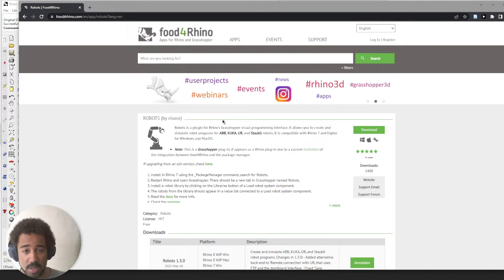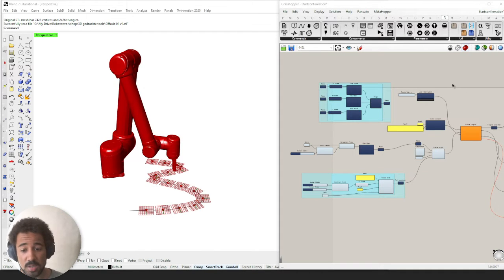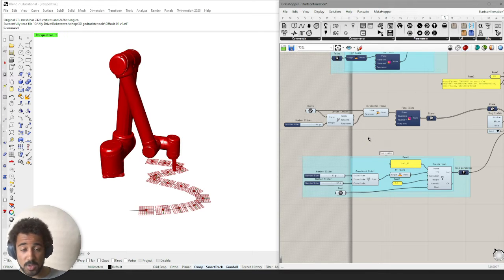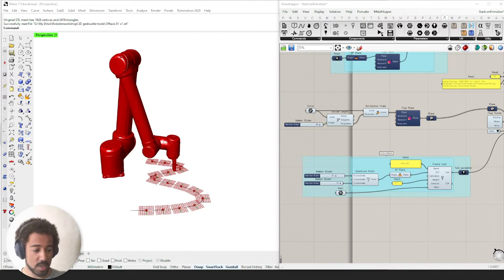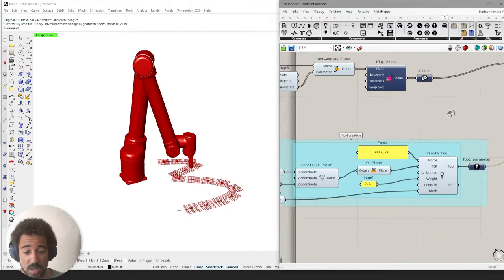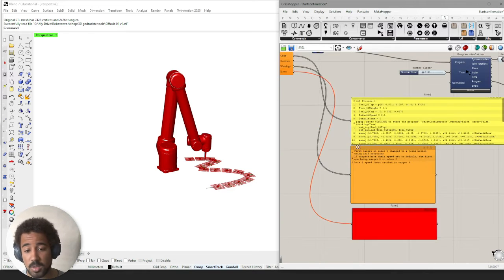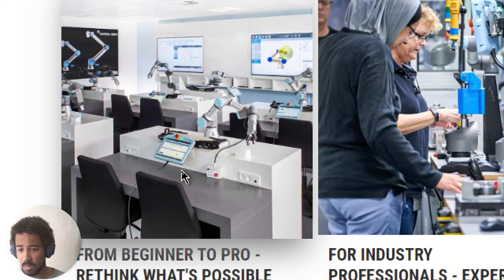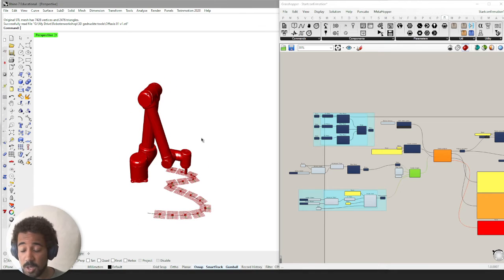Programming Robots in Grasshopper: 01 Introduction | Robots Plugin for Universal Robots